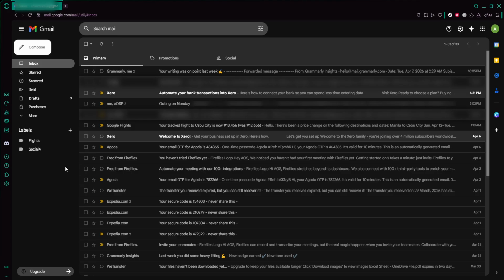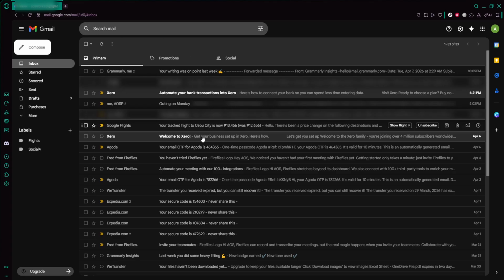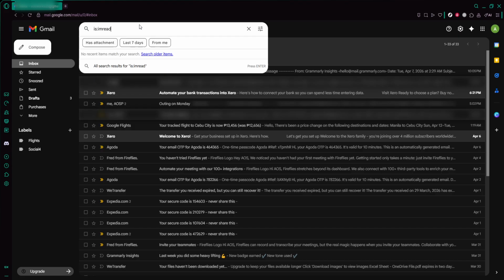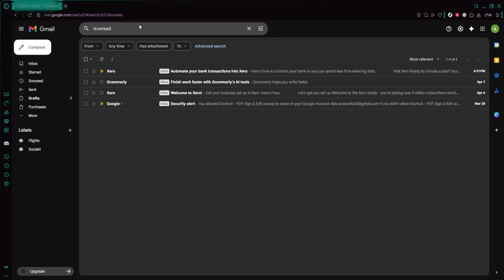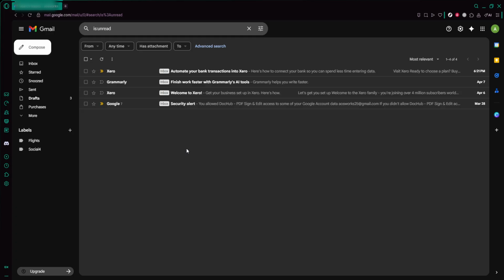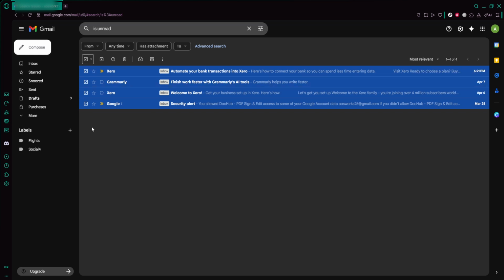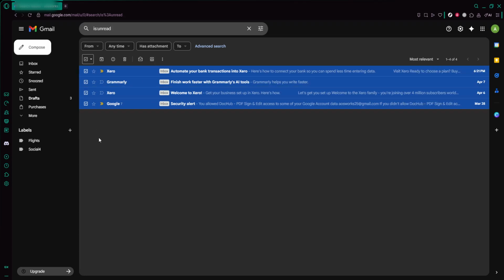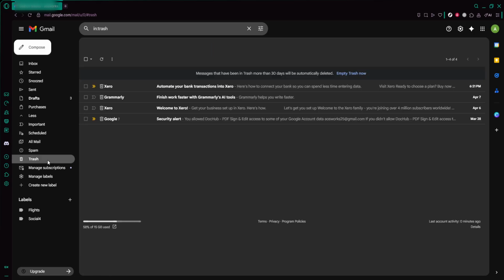How to Delete Unread Emails in Gmail (Simple Tutorial)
In this informative tutorial, we will guide you through the process of removing unread emails in your Gmail account. Managing your inbox can be challenging, especially when it becomes cluttered with messages that go unnoticed. Our step-by-step instructions will help streamline your email experience by focusing on unread emails that are no longer needed.

By the end of this video, you will learn exactly how to delete unread emails quickly and efficiently. Don't let your inbox overwhelm you; watch till the end to discover effective email management strategies that can save you time and keep you organized.